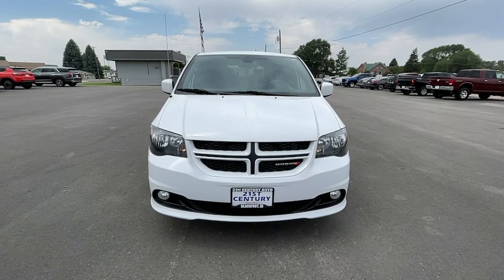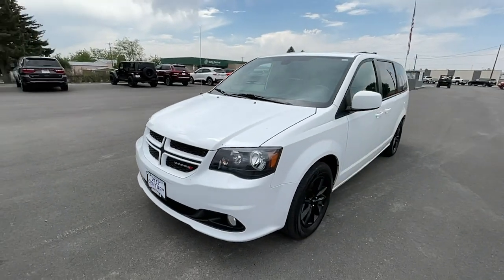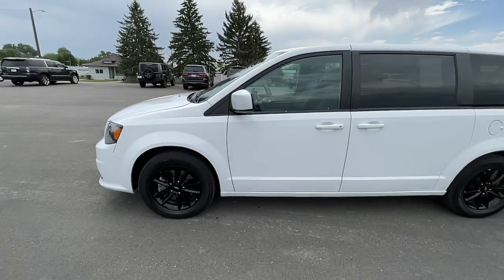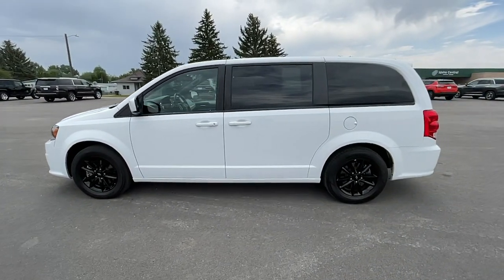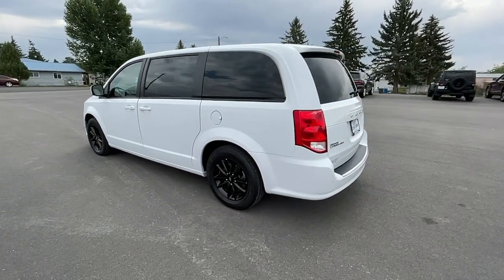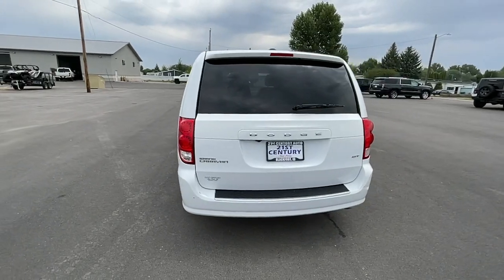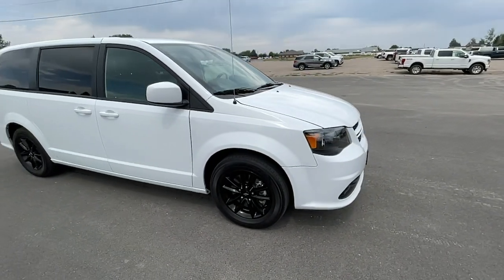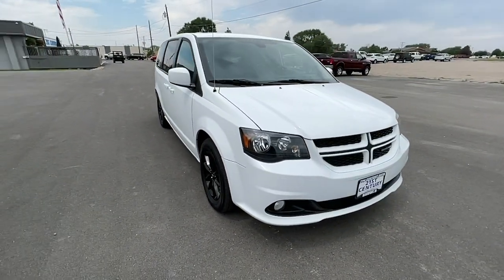2020 Dodge Grand Caravan Blackfoot, Collins, Groveland, Clarkson, Riverside, ID A1665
White Knuckle Clearcoat Used 2020 Dodge Grand Caravan available in Blackfoot, ID at 21st Century Auto Sales. Servicing the Blackfoot, Collins, Groveland, Clarkson, Riverside, ID  area.
2020 Dodge Grand Caravan GT - Stock#: A1665 - VIN#: 2C4RDGEG7LR208767

21st Century Auto Sales
1051 Parkway Dr

3.6L V6 24V VVT GT CARFAX One-Owner. 2020 Dodge Grand Caravan White Knuckle Clearcoat FWD 6-Speed Automatic KBB Fair Market Range High: $34,573brbrbrAll Vehicles at 21st Century Auto Sales, comes with a 1 Month / 1000 Mile Limited Power-train Warranty.
Navigation system: Garmin,Quick Order Package 29N,9 Speakers,AM/FM radio: SiriusXM,CD player,DVD-Audio,Radio data system,Radio: 430 Nav,Air Conditioning,Automatic temperature control,Front dual zone A/C,Rear air conditioning,Rear window defroster,Power driver seat,Power steering,Power windows,Remote keyless entry,Steering wheel mounted audio controls,Traction control,4-Wheel Disc Brakes,ABS brakes,Anti-whiplash front head restraints,Dual front impact airbags,Dual front side impact airbags,Front anti-roll bar,Front wheel independent suspension,Knee airbag,Low tire pressure warning,Occupant sensing airbag,Overhead airbag,Power Liftgate,Brake assist,Electronic Stability Control,ParkView Rear Back-Up Camera,Delay-off headlights,Front fog lights,Fully automatic headlights,Panic alarm,Security system,Speed control,Bodyside moldings,Bumpers: body-color,Heated door mirrors,Power door mirrors,Spoiler,Touring Suspension,115V Auxiliary Power Outlet,Auto-dimming Rear-View mirror,Compass,Driver door bin,Driver vanity mirror,Front reading lights,Garage door transmitter,Heated steering wheel,Illuminated entry,Leather Shift Knob,Manufacturer's Statement of Origin,Outside temperature display,Overhead console,Passenger seat mounted armrest,Passenger vanity mirror,Rear reading lights,Sun blinds,Tachometer,Telescoping steering wheel,Tilt steering wheel,Trip computer,2nd Row Stow 'N Go Bucket Seats,3rd row seats: split-bench,Driver's Seat Mounted Armrest,Front Bucket Seats,Heated front seats,Leather Trimmed Bucket Seats,Power passenger seat,Reclining 3rd row seat,Split folding rear seat,Passenger door bin,Alloy wheels,Wheels: 17 x 6.5 Fully Painted Black,Rear window wiper,Variably intermittent wipers,3.16 Axle Ratio